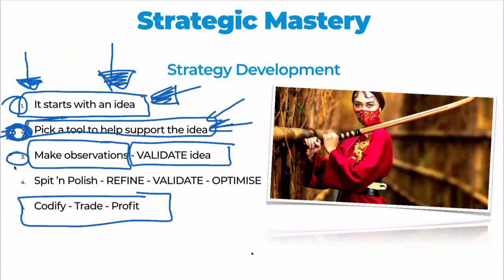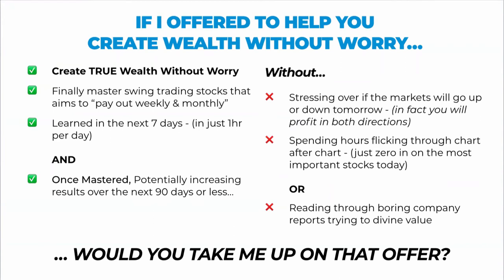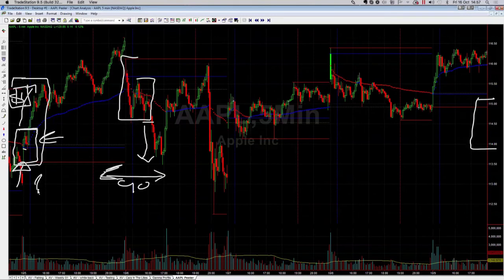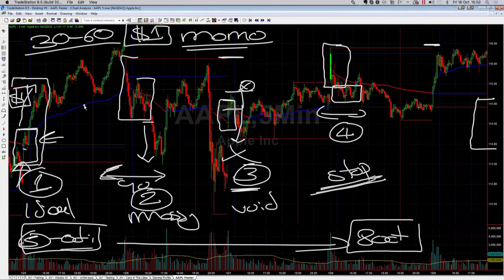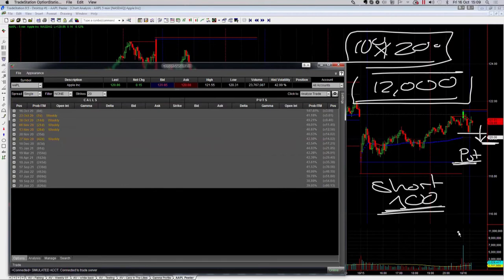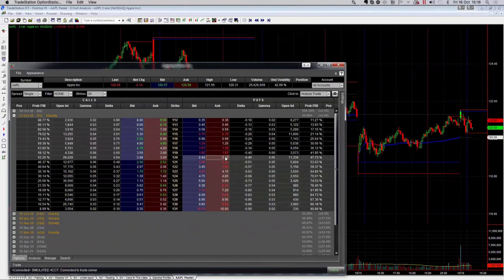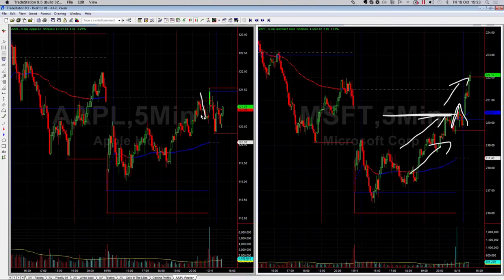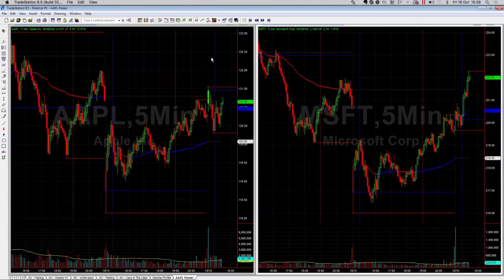Strategic Mastery - Strategy Development - VWAP Strategy Included